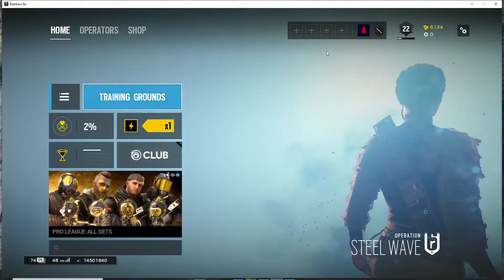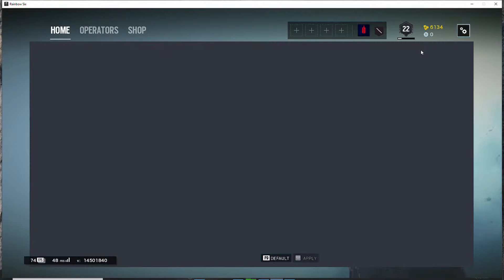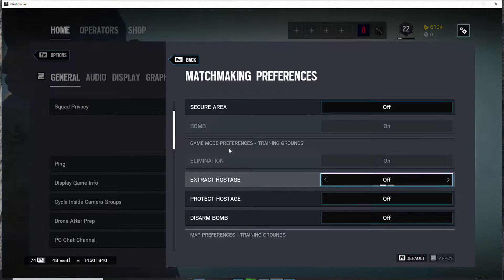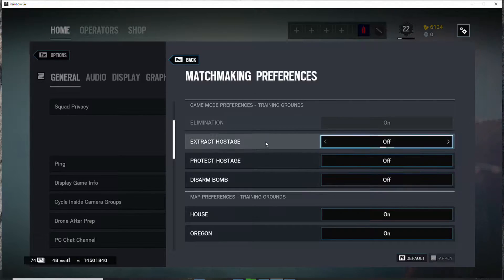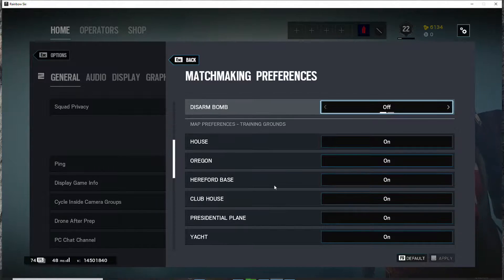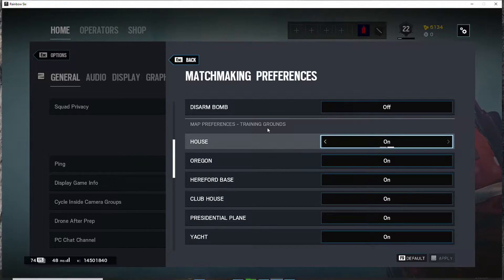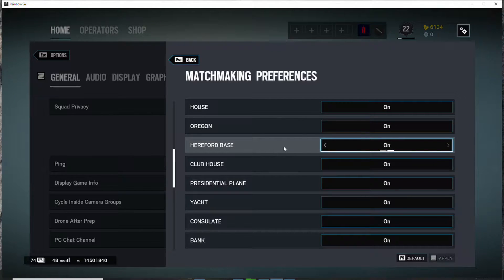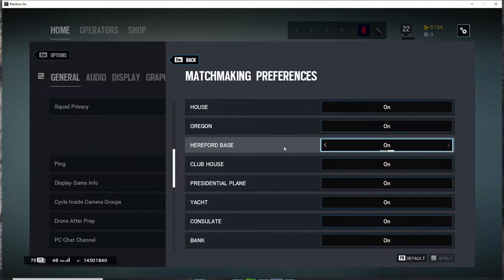How to Improve Your Aim in Rainbow Six Siege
Looking to improve your aim in Rainbow Six Siege? In this video, I will cover one approach to improving your aim. Using this approach can help improve your overall aim in Rainbow Six Siege.